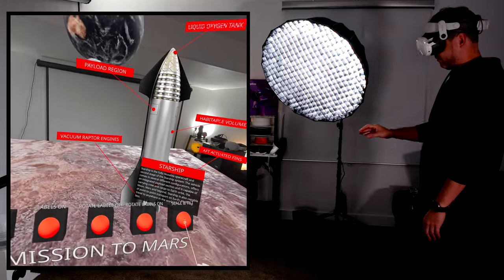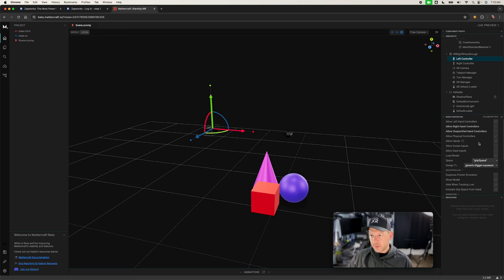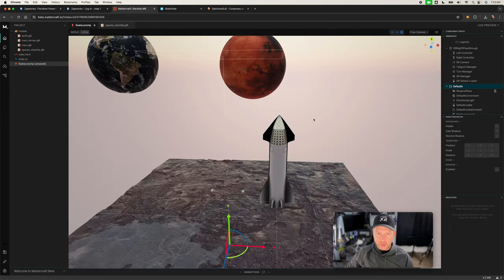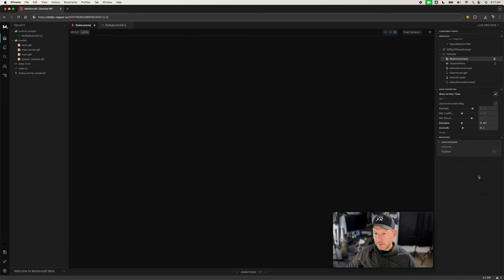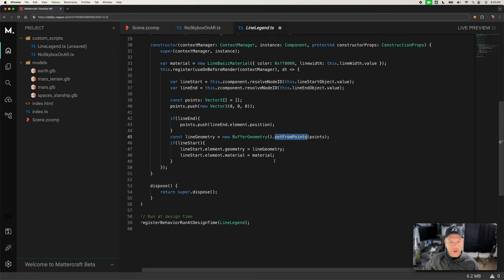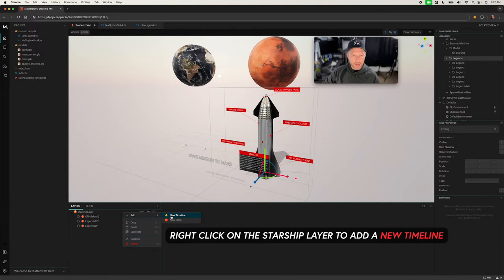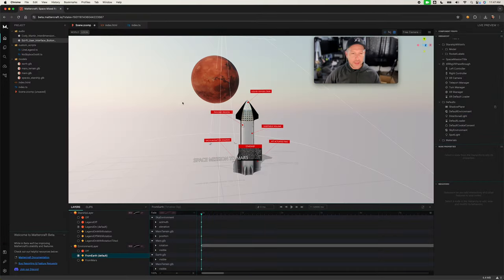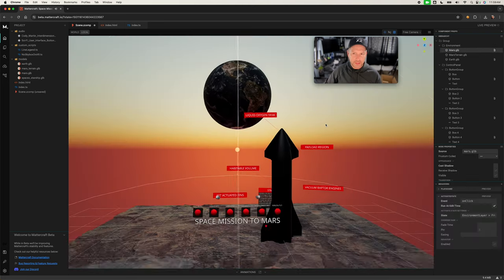WebXR in Mattercraft: Rapid AR/VR Creation for Apple Vision Pro & Quest 3!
Today, I would like to invite you to join me as I introduce you to a new WebXR tool and build a SpaceX fan prototype that runs on multiple platforms.

📢 To register for FREE for 14 days and follow along, go

📚 This video also covers the following areas:
00:00 - Intro To Major Mattercraft WebXR Tools
01:38 - Creating An Account And Logging Into Mattercraft
02:34 - Creating A WebXR Mattercraft Project
05:05 - Selecting A WebXR Controller (For instance: Quest 3, ML2, Hands, etc)
05:39 - Adding glTF / GLB 3D Models
07:56 - WebXR One-Click Publishing and Testing With Quest 3 & Apple Vision Pro
09:23 - Adding A NoSkyOnAR Custom Behavior With TypeScript
12:05 - Adding A Legend And Implementing The LineLegend Custom Behavior With TypeScript
16:30 - Adding Animations (States And Timelines)
20:58 - Adding Billboard Components To All Legends
23:28 - Adding UI Interactions With 3D Models And Event Bindings
26:42 - Final Demo of Our "SpaceX Fan Project" Running On Multiple Headsets
28:51 - Outro